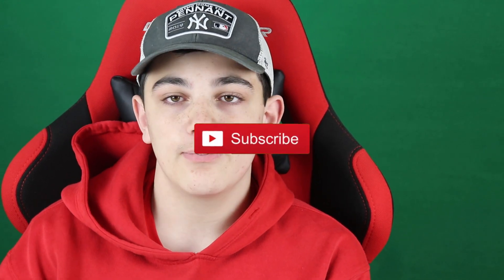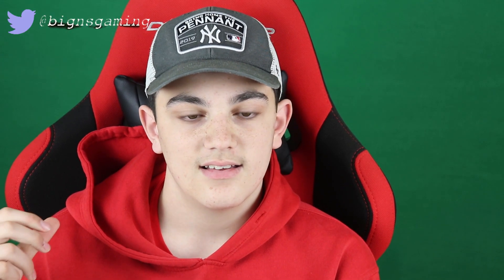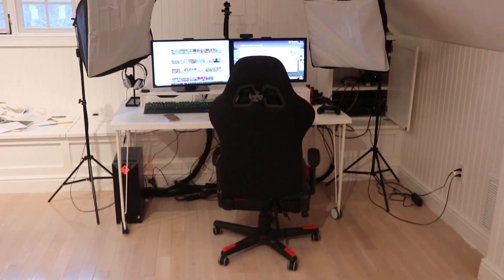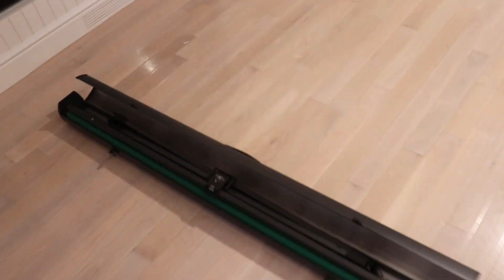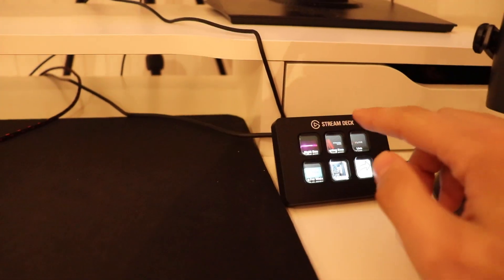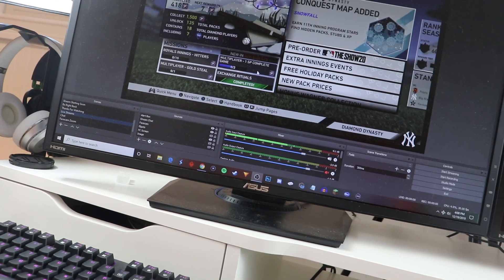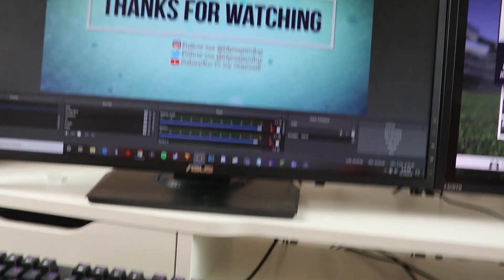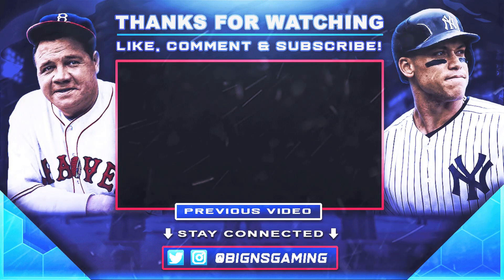I Got A Green Screen + Elgato Stream Deck!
Hi. My name is Nick. I hope you enjoyed!